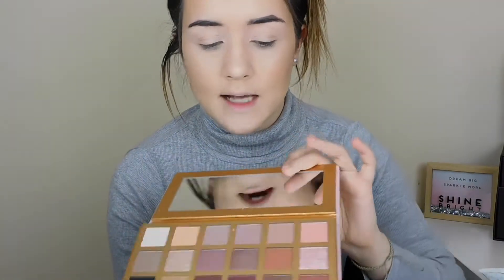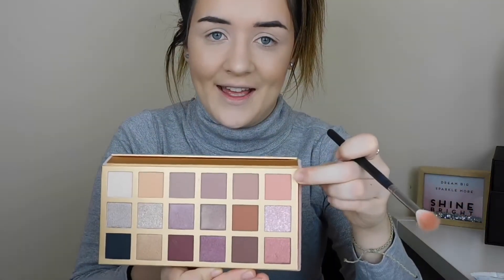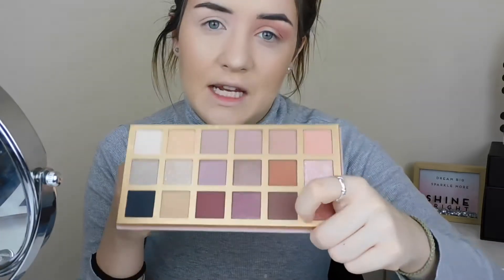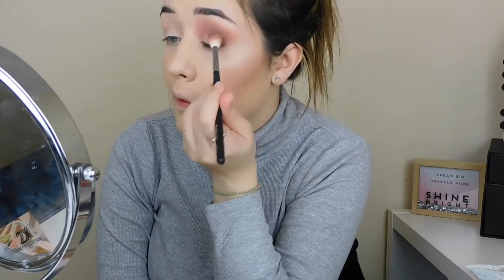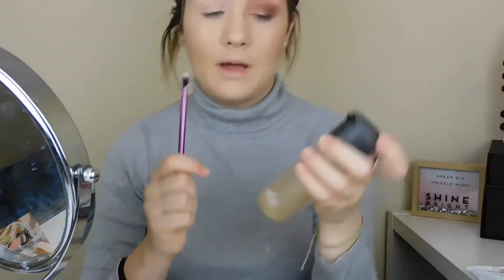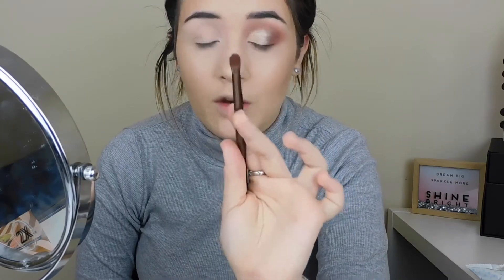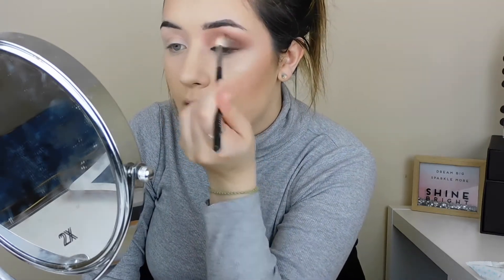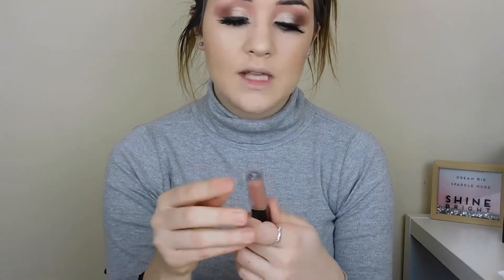PALETTE BINGO COLLAB WITH LIZZIE DEMETRIOU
Hey everyone this is another COLLAB with Lizzie useing the XX revolution pink palette, you guys can see the finished look and what I thought about it.

Here is the link for Lizzie’s video here